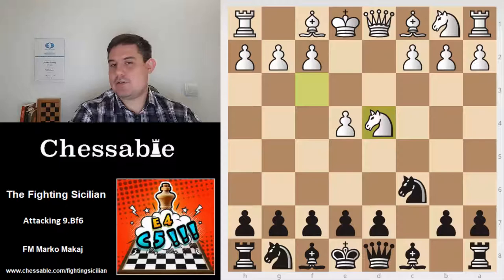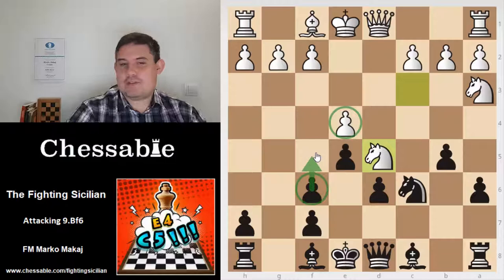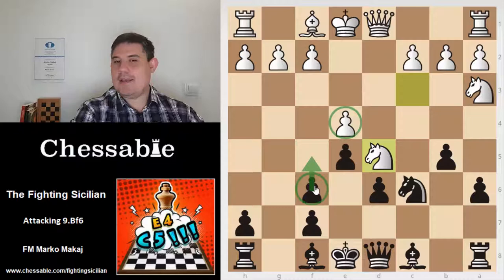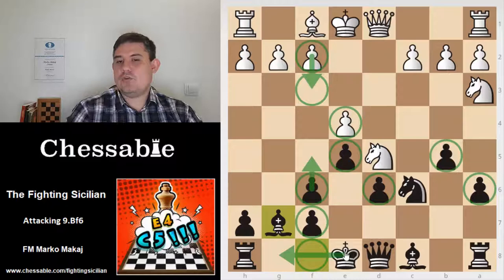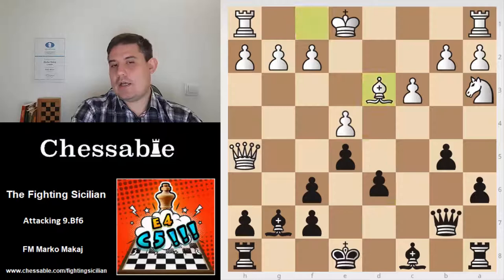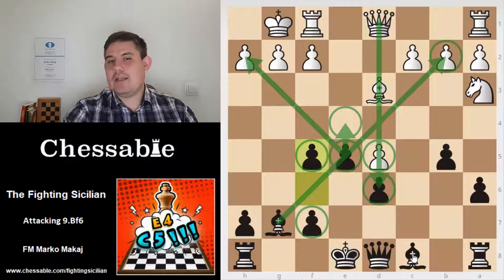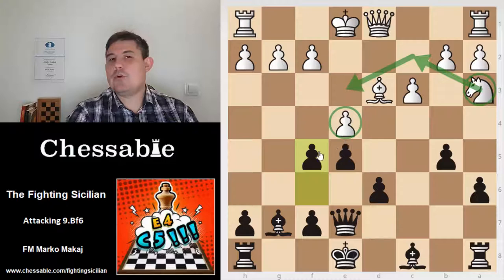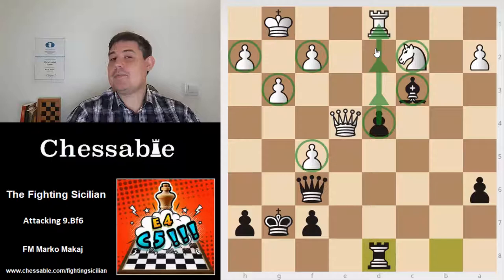The Fighting Sicilian - The Sveshnikov Attacking 9.Bxf6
The Fighting Sicilian: A complete repertoire vs 1.e4 is there!

The Fighting Sicilian. The very name of this book tells you everything! In this book, I will try to show you how to play with the black pieces not only for equality but for the advantage. The repertoire is based on one of the most unique and aggressive Sveshnikov Sicilian lines in the mainline of the Open Sicilian. It also offers an aggressive approach against all other of White's attempts. With this repertoire, you will be fully prepared for first move 1.e4. So, don't wast any more time, get the book and play for the win!
In many lines, Black plays aggressively and wants to fight for the initiative right from the start. This gives him enough time for quick development and a safe position for the king. The Sveshnikov Sicilian is one of the most uncompromising openings in chess. Today this is the opening of choice for many leading players in the world. Ex-world champion Vladimir Kramnik plays it with great success. Here I will try to explain not only the forced lines, but also the often complex strategy that is behind the ideas.